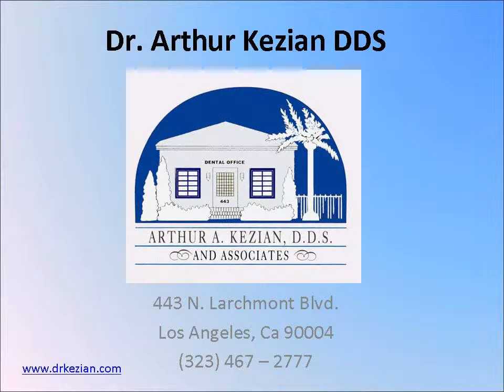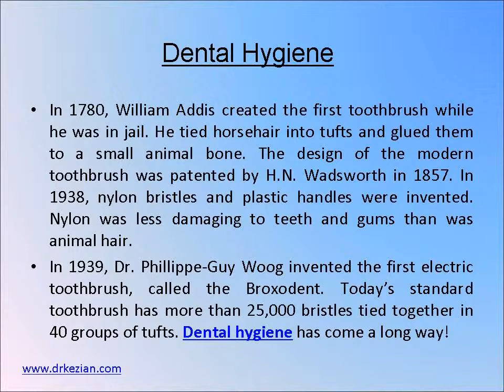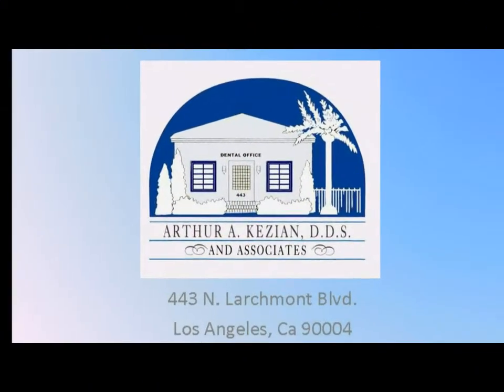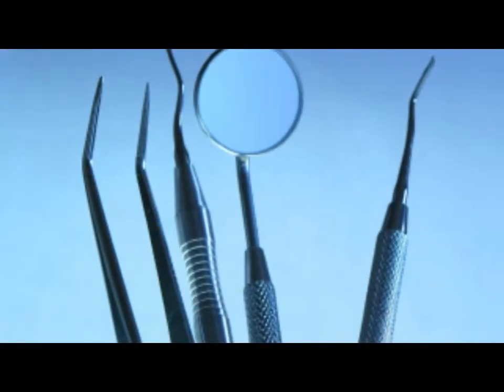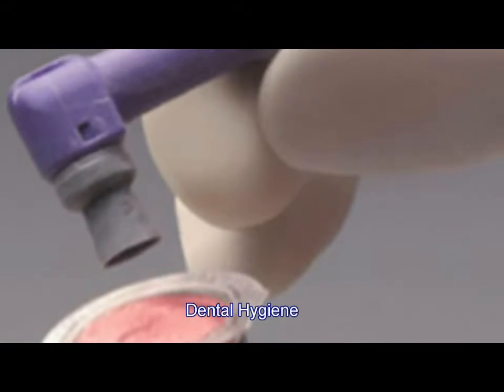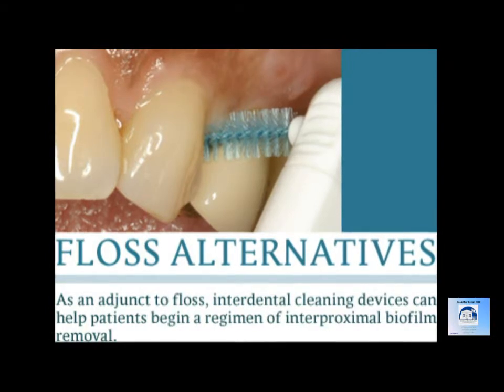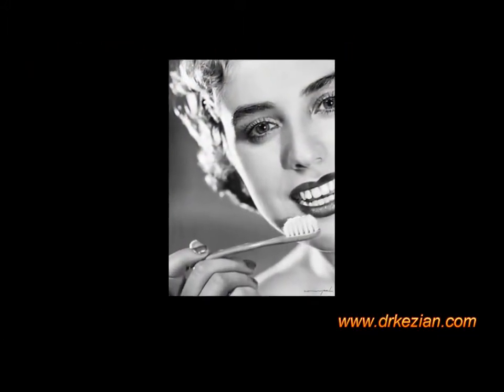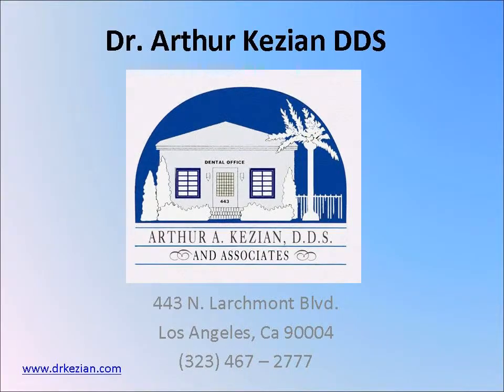Dental Hygiene 10-19 -s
Los Angeles Cosmetic Dentist, Dr. Arthur A. Kezian DDS, explains different techniques of dental hygiene, and describes how to maintain proper dental hygiene.

Every day we use modern dental products such as an electric toothbrush and nylon floss to maintain our dental hygiene. Thankfully, the dental techniques used in modern day dentistry have come a long way.

Dentistry is a field that has changed quite a bit throughout history.  Dr. Kezian uses the latest dental techniques to provide excellent dental care.  Let's examine the history of dental hygiene to see how far we have come.

In the past, poor dental hygiene caused tooth decay and tooth loss for many people.  Many people have called Dr. Charles Bass the "Father of Preventive Dentistry."  He recognized that good oral hygiene resulting in clean teeth and gums lead to a drop in tooth loss.    The combination of modern toothpaste, toothbrushes, floss and dental treatments give everyone the tools they need for adequate oral and dental health.

See more examples on the website of Los Angeles dentist - Dr. Arthur A. Kezian DDS.